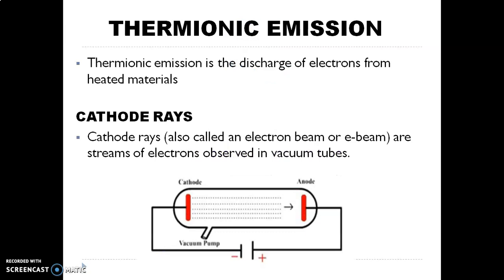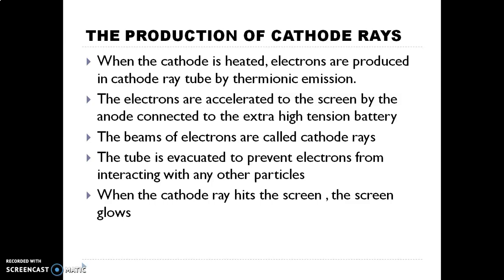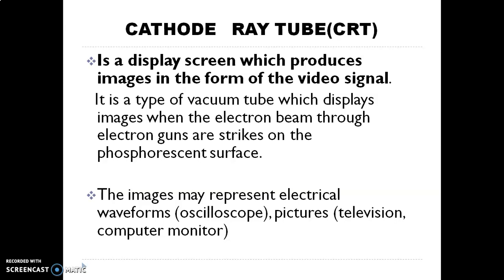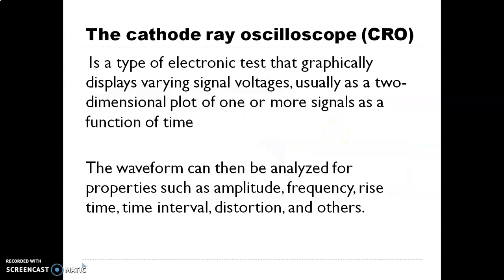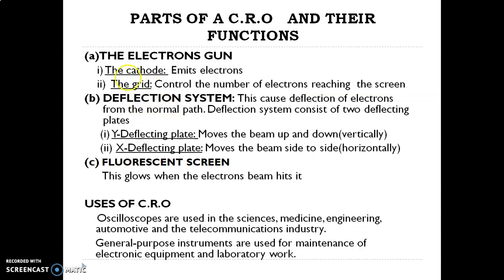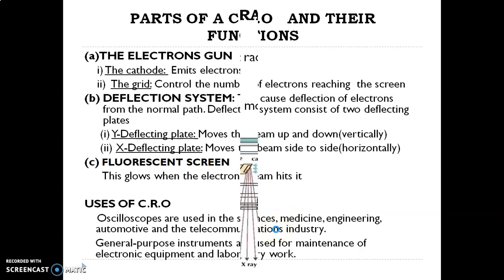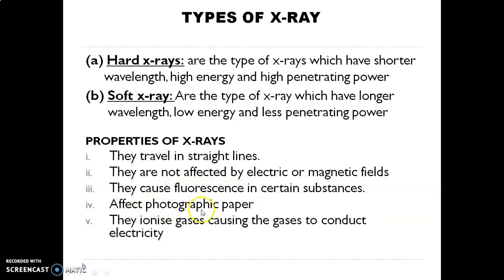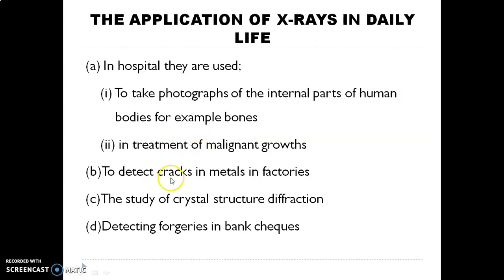FORM FOUR PHYSICS: THERMIONIC EMISSIONS.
This topic is Presented by Sir Adriano Madeje.